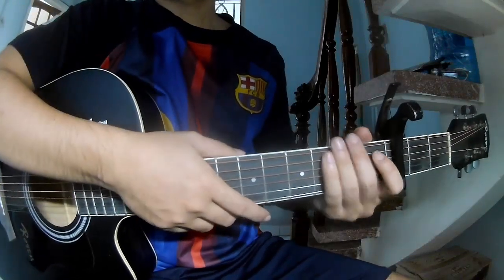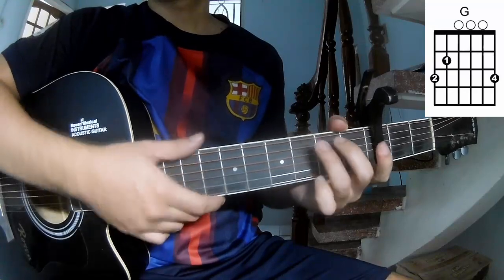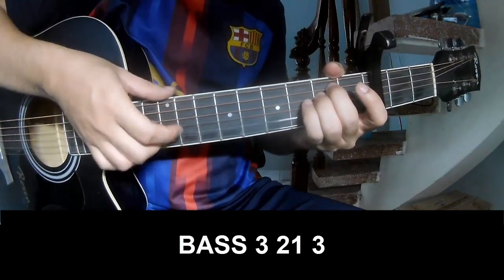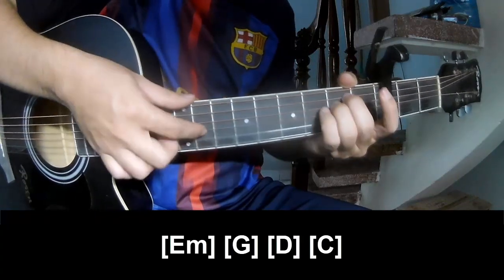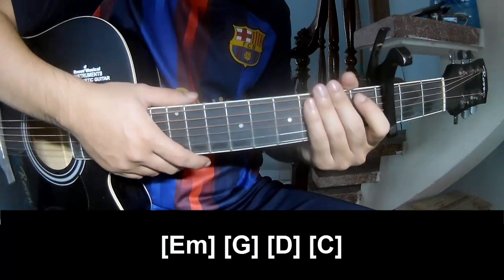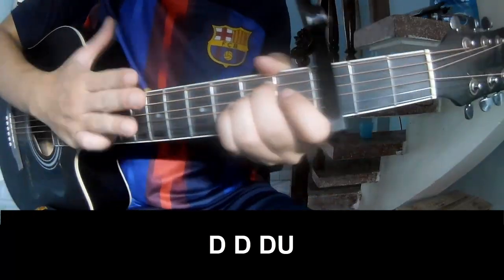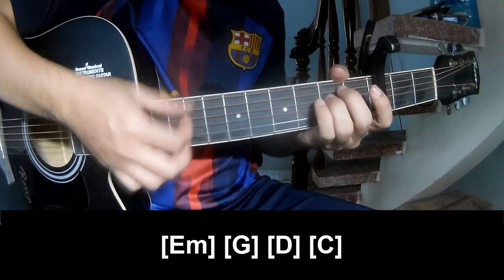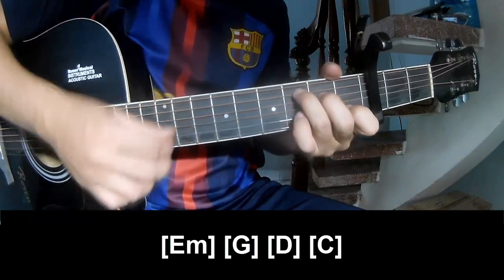How To Play Guitar Sin So Sweet By Warren Zeiders Version 1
Today, I will share with you How To Play Guitar Sin So Sweet By Warren Zeiders Version 1